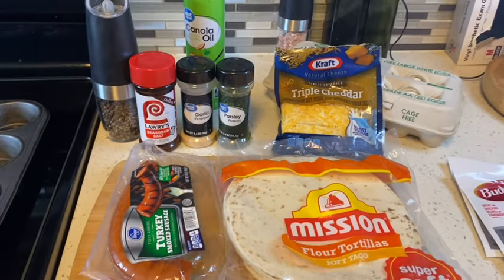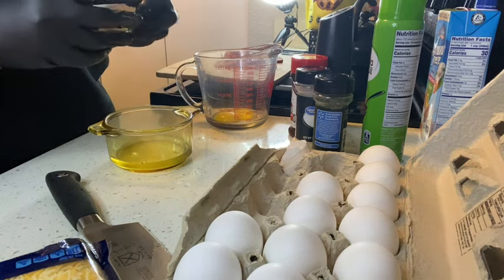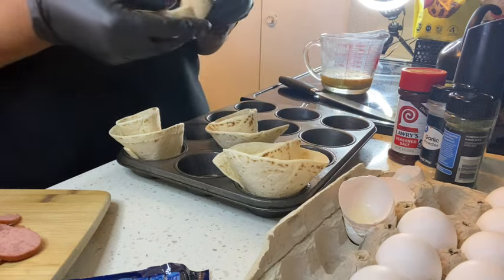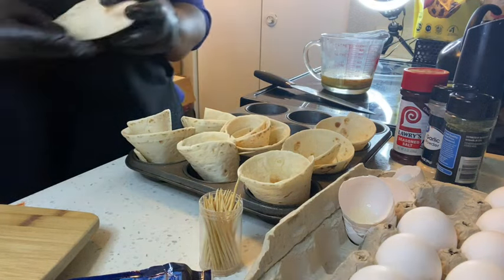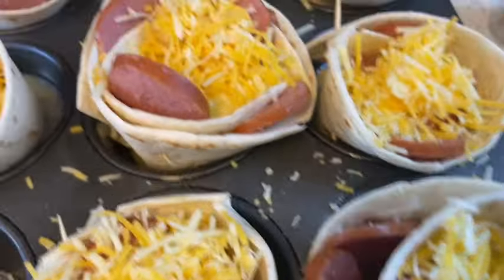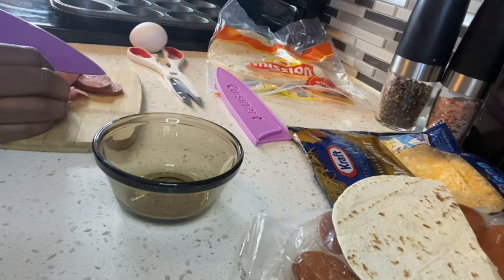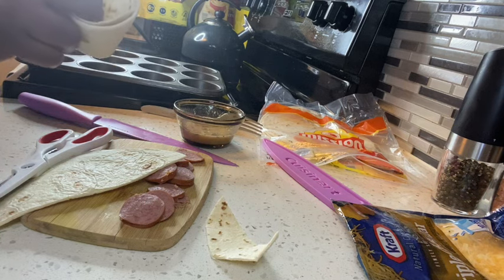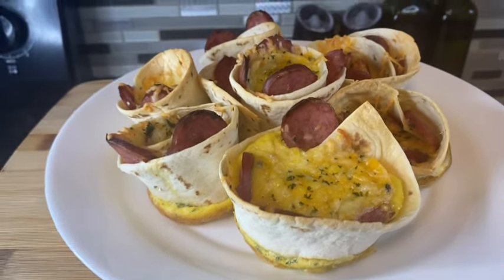Egg & Sausage Tortilla Breakfast!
Hey fam trying something different,so bare with me. You’re gonna love the end. 🤗

INGREDIENTS:

3-4 flour tortillas
Sausage
4- Eggs
1/2 cup shredded cheese
Oil
toothpicks
Seasoning salt
Garlic powder
Parsley